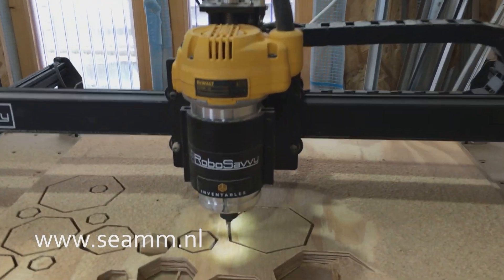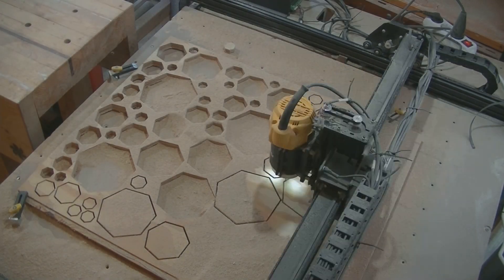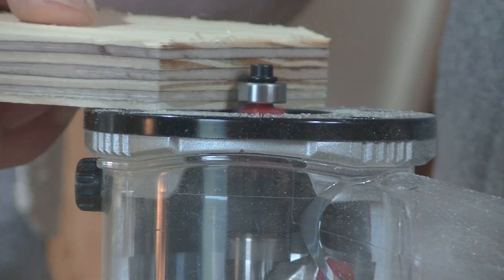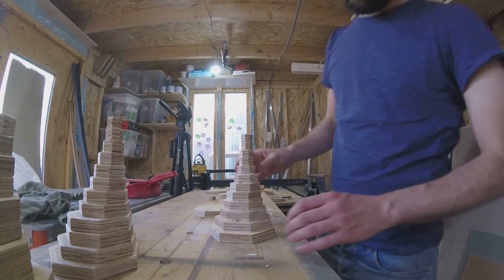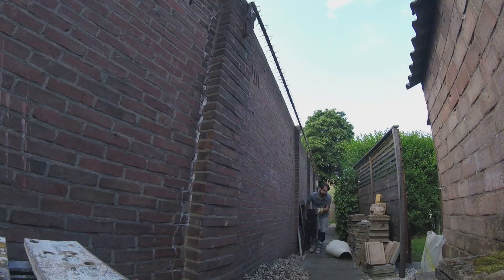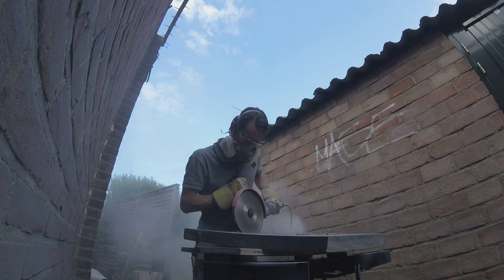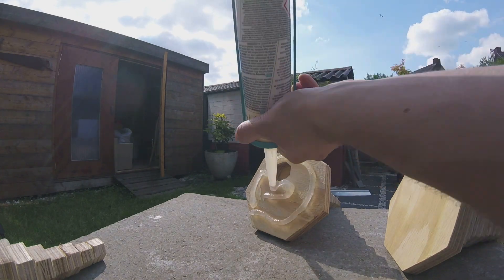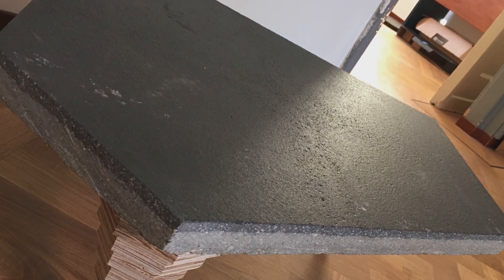Heptagon table // DIY CNC table legs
Hi everybody welcome back, in this episode I am making a side table.

I am usign an X-carve cnc mill to make the tablelegs.
At first in the process I thought of an odd and diffent shape, and came to 7 sided shape an heptagon. It’s not a easy shape to when you think of the angles and how to make it with traditional tools.
Later on I thought about stacking some shapes together and then later gradually make them smaller and bigger. Then the tapered shape was born. It is not really linear but the shape difference makes it more parabolic.
The shapes differs 87.5% from each other.
I bought this X-carve about a year ago here in Europe, via Robosavvy. They helped me with some advice on the tool and could give me quickly a price and delivery. When I would import the tool from US I had to figure out the customs duty by myself that time.
I did use the Easel programm from inventables for this and its simple and easy for operating the machine. The end mill was carbide with 2 straight flutes 3mm thick.
The plywood is spruce rated for construction. It’s not as refined as birch but the ply thickness is thick and very pronounced so that works for this design.
When the heptagons were removed from the sheet. I removed the milling tabs with a chamfer tool in a palm router. This was a quick solution, the side of the plywood was smooth enough so I did not sand it.
Then I could start assembly and see how the shape was coming together. Usually I draw out the design but here I made some shapes then pieced together until it would look good.
I used regular glue and very light pressure, and in some cases not even pressure by the clamps. The glue joints then still are sufficient. I tested it and i twill break in the plywood and not on the new glue joint.

Then I improvised on the top. I got an fancy concrete paver and grinded out an pretty shape. This shape just came to mind.
I beveled the grind by eye and when cutting gently this is precise enough.
To reduce dust, water could be added when grinding but this was only a few minutes of cutting so it was no big deal.
Then I could glue the legs to the top. This is Polyurethane construction adhesive and I made sure the surfaces were clean before adding glue.
And then it was finished. It came out super cool and i am quite proud of this one. When looking from below the legs look like a cave. The relative rough finish on all the parts are not bothersome to the design in my opinion.